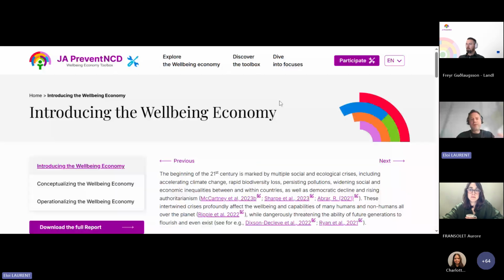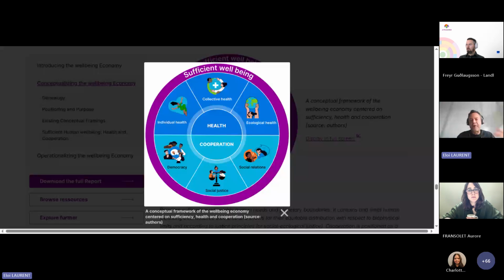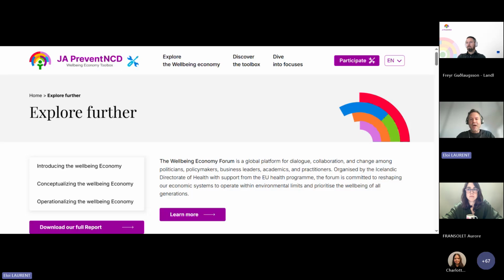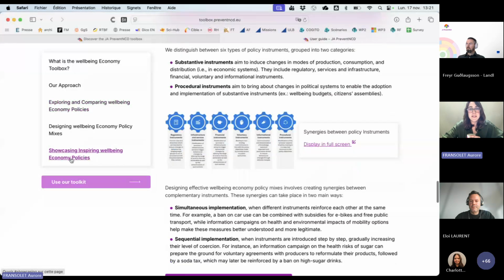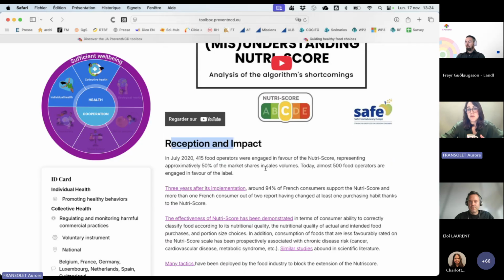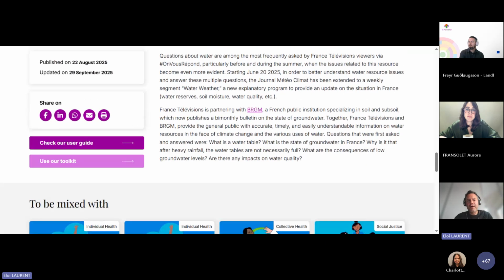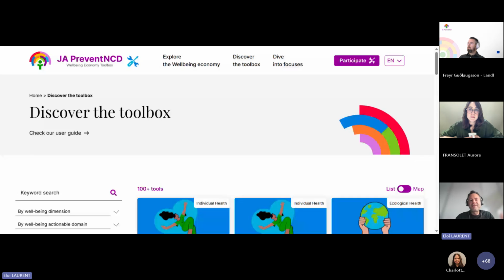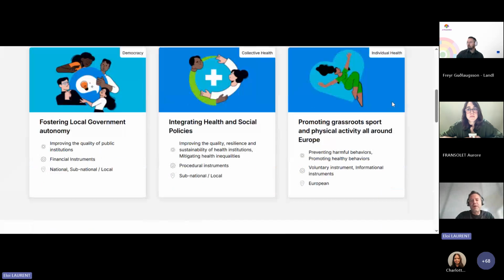Webinar: Introducing the Wellbeing Economy Toolbox Putting Wellbeing at the Centre of Policy Design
This webinar presents the Wellbeing Economy Toolbox,  a new interactive resource developed within JA PreventNCD to support the integration of wellbeing principles into policymaking across Europe.

The Toolbox brings together policy examples, instruments, and case studies that show how wellbeing-oriented approaches can be applied in practice. It allows users to explore initiatives by topic, governance level, and policy type, highlighting both the enabling conditions and challenges experienced in their development.

During this session, Eloi Laurent, senior economist and professor at Sciences Po and visiting professor at Stanford University, and Aurore Fransolet, a postdoctoral researcher in ecological economics at Sciences Po, holder of the Just Transitions Chair at the Université libre de Bruxelles and visiting professor at the Vrije Universiteit Brussel, will guide participants through the Toolbox and discuss how it can inspire and inform policies that value health, equity, and sustainability alongside economic progress.